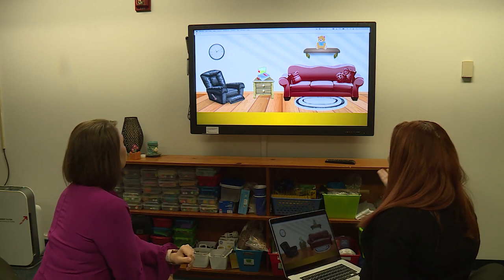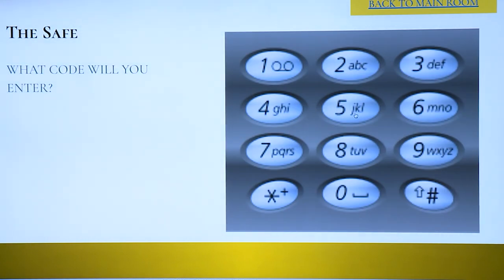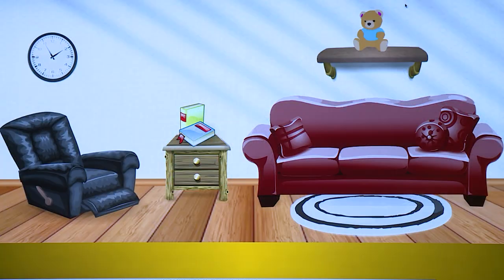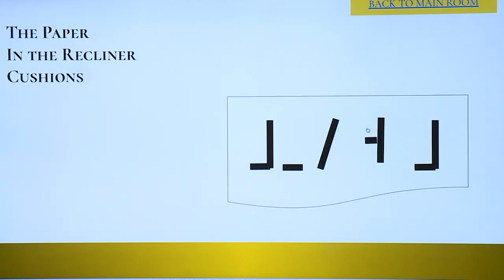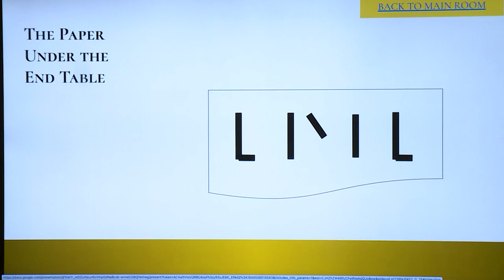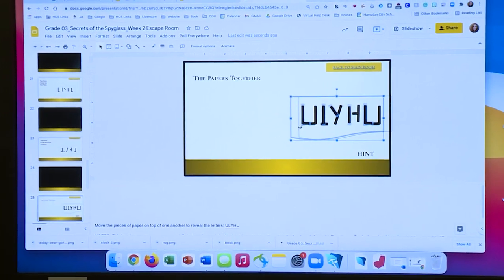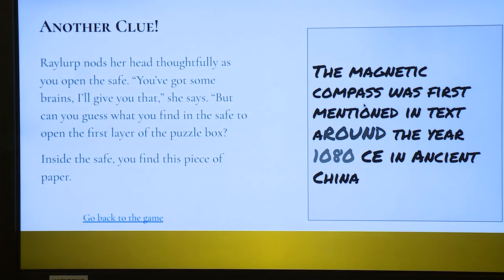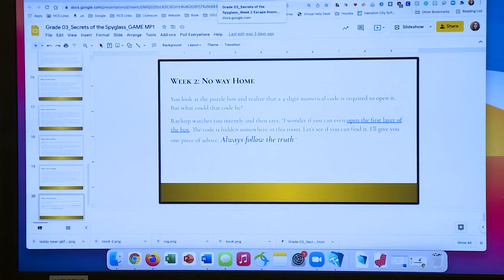Hampton Schools' Dr. Kate Maxlow explains escape room virtual learning lesson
It's part of the Future Learning Experience, or FLEx, program for K-5 students.